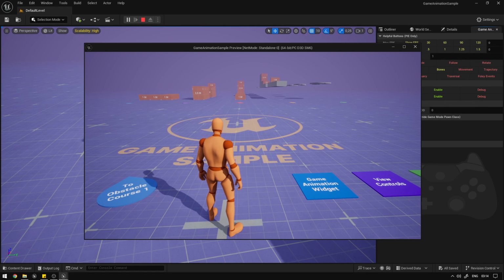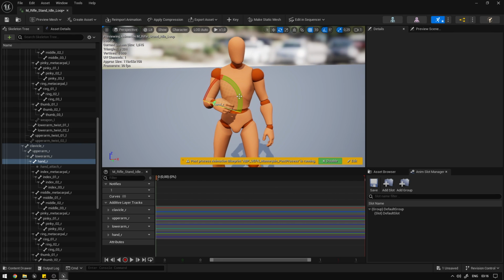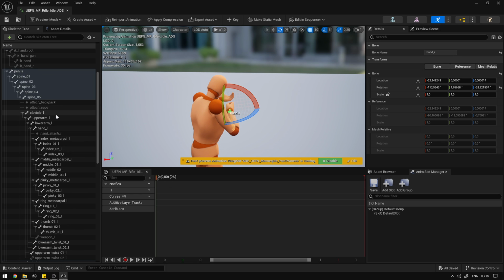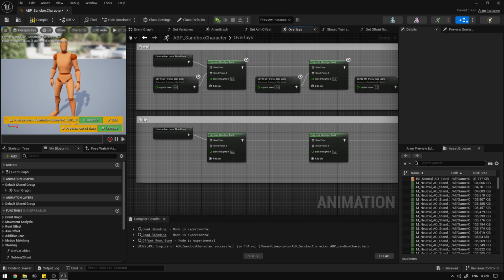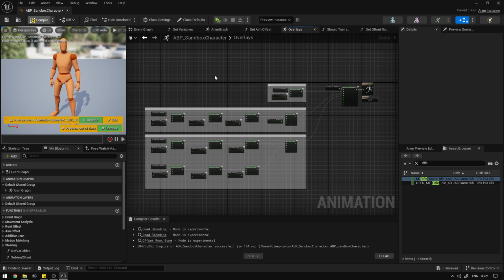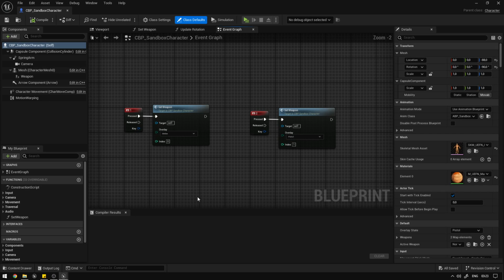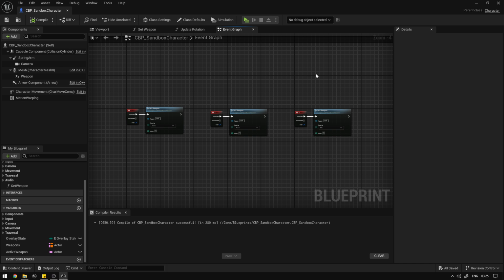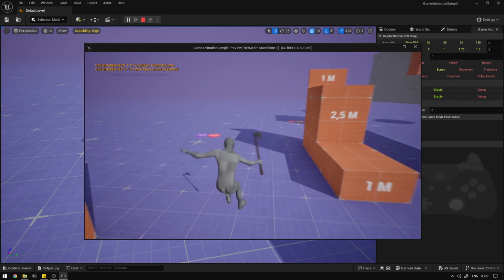UE5 - Game Animation Sample: How to Add Rifle Animations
Simple guide on how to add rifle animations to Game Animation Sample.

Rifle Socket Positions
(Rotation=(X=0.005815,Y=-0.071816,Z=0.707237,W=0.703296),Translation=(X=-6.563969,Y=1.956369,Z=-0.059092),Scale3D=(X=1.000000,Y=1.000000,Z=1.000000))

# UEFN Rifle Anim Curves (Idle)

clavicle_r            ROLL 5
upperarm_r        YAW 35       PITCH 5
lowerarm_r         YAW 65       PITCH -5
hand_r                YAW -55      PITCH -10    ROLL -10

lowerarm_l         YAW 70      PITCH -5       ROLL -80
hand_l                YAW 5         PITCH -5       ROLL -35
thumb_01_l        PITCH -15

# UEFN Rifle Anim Curves (Aiming)

hand_r                YAW 5        ROLL 10
clavicle_l             YAW 10      ROLL -5
thumb_01_l          PITCH -10